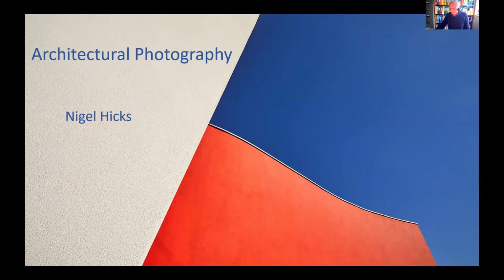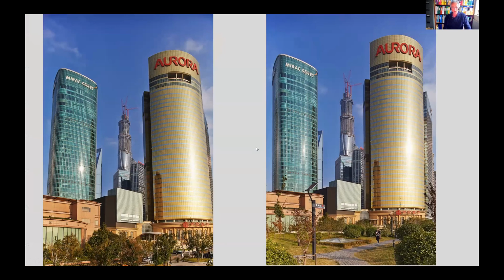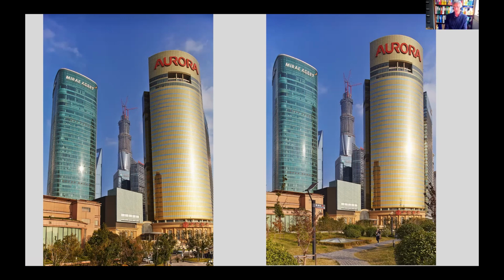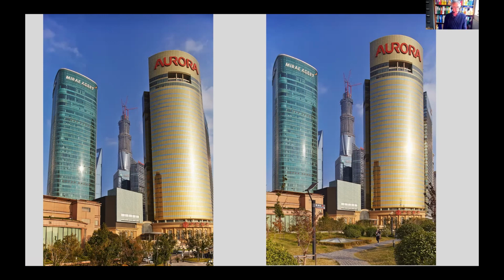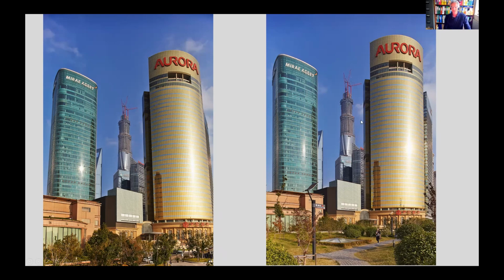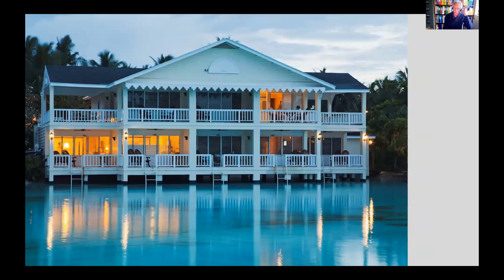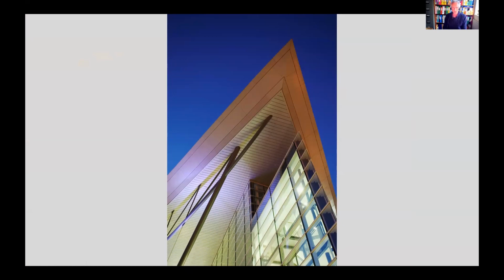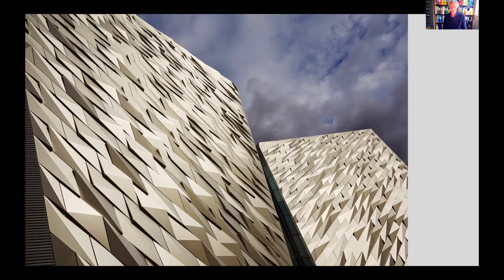Architectural Photography: Tips and Techniques by Professional Photographer Nigel Hicks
An online talk by professional photographer Nigel Hicks, a photographer for NationalGeographic Partners, about the skills and techniques needed in good ArchitecturalPhotography. These include use of a shift lens, ordinary wide-angle lenses, and post-photography Photoshop to correct perspective. In addition, the importance of simplifying compositions and doing away with distracting clutter is looked at.

This talk covers both 'technically correct' and 'creative' photographic techniques, in both modern and historic buildings, with subject matter ranging from whole urban skylines, through single buildings, minor details, and photography of interiors. Interiors looked at range from huge internal public spaces through to the most intimate rooms in your home, including the bathroom.